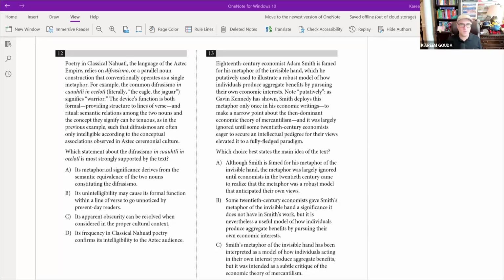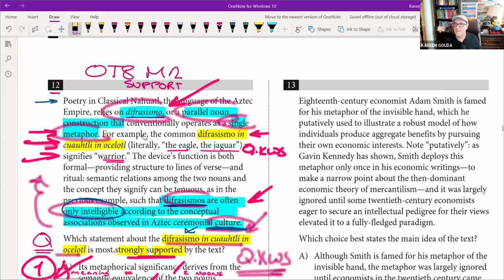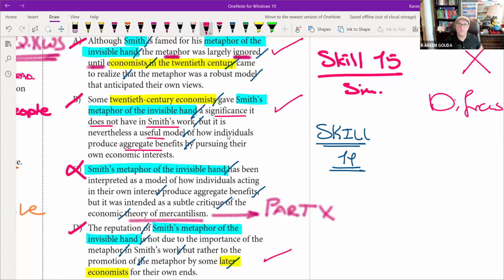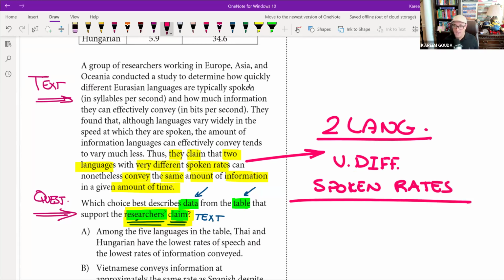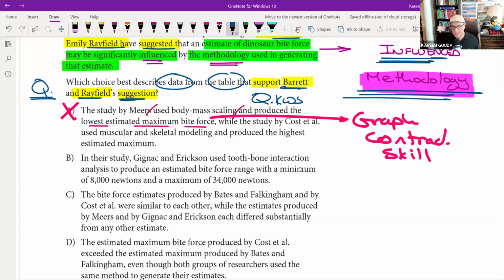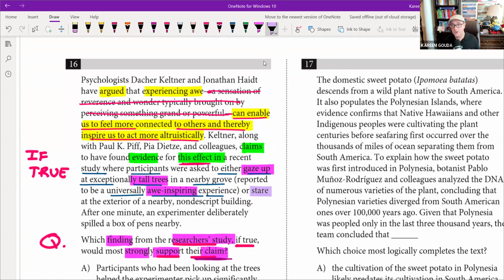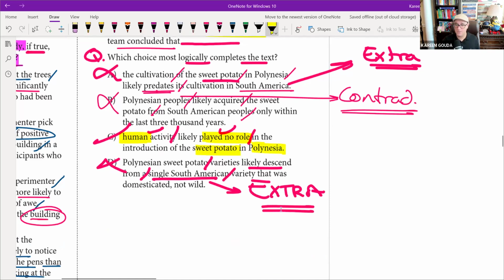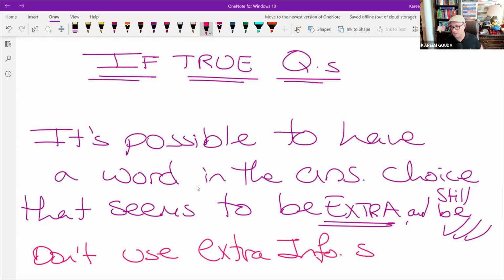Digital SAT Bluebook Test 8 Module 2 Questions 12 to 18 Reading